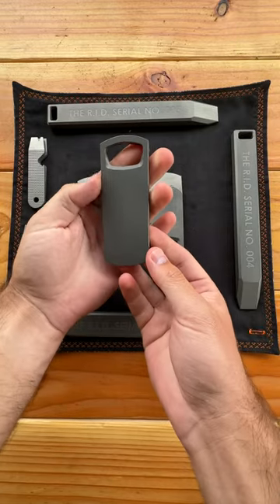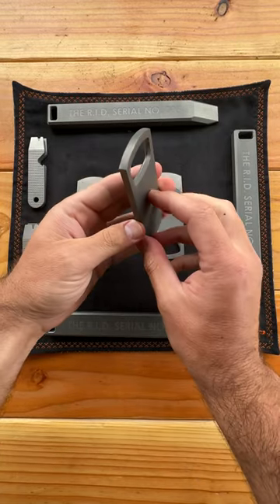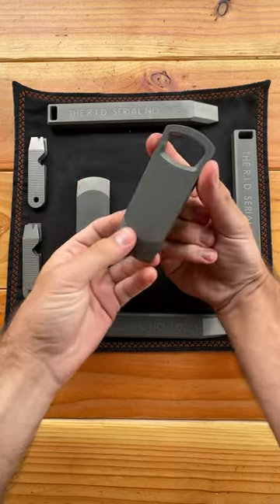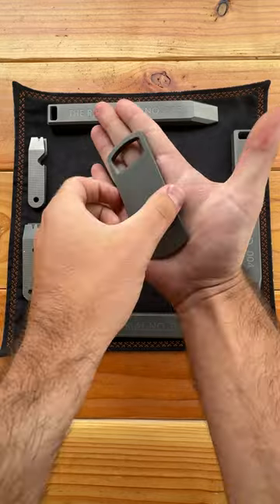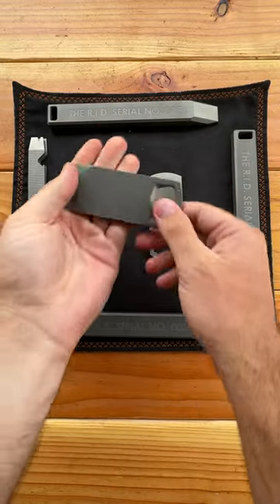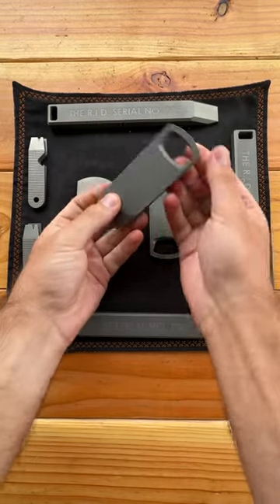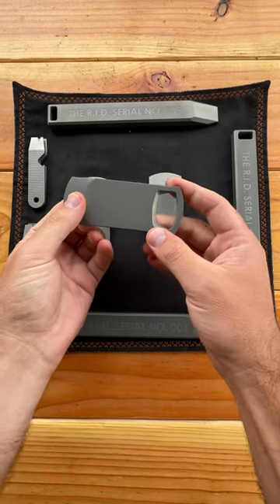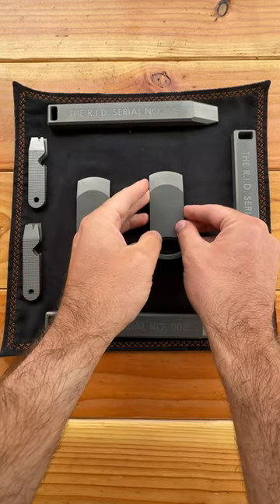PocketPal Bottle Opener Titanium PryBar